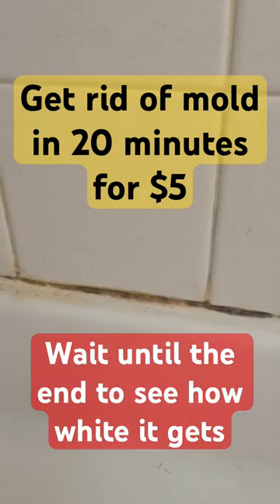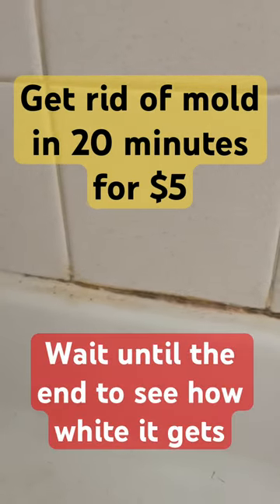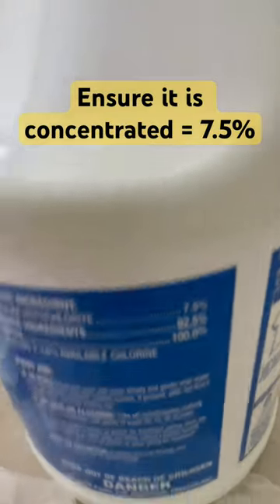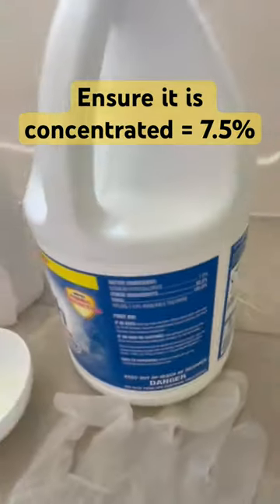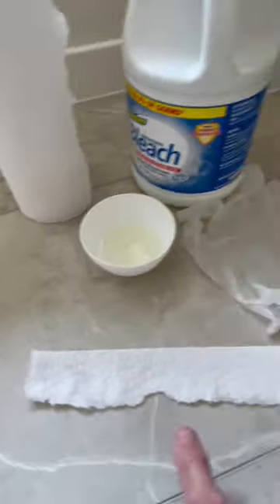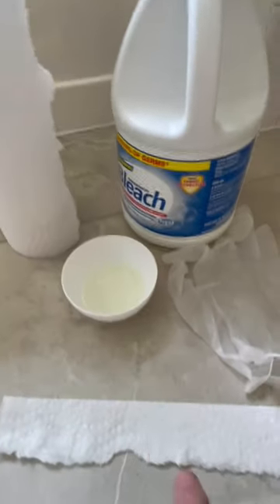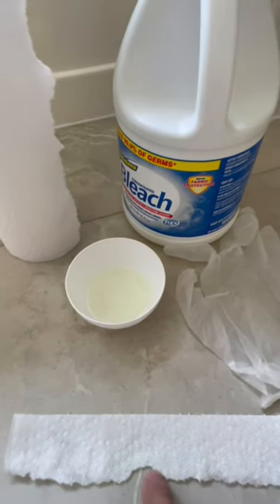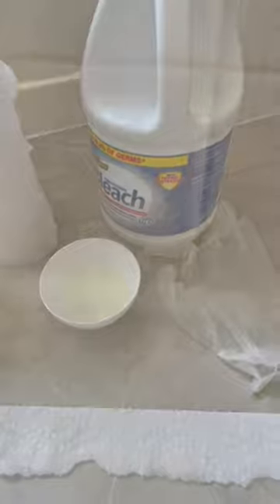Black spots on your shower? Just apply a paper towel with concentrated bleach and wait 20 minutes